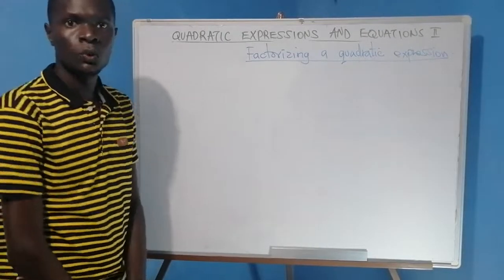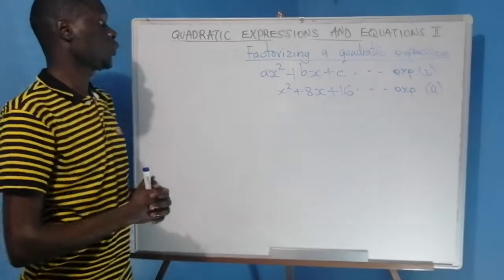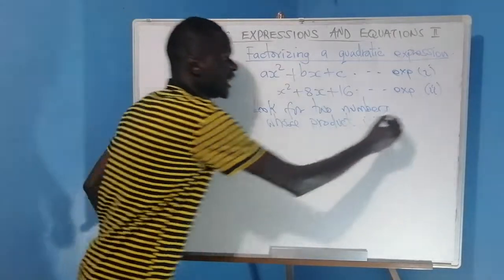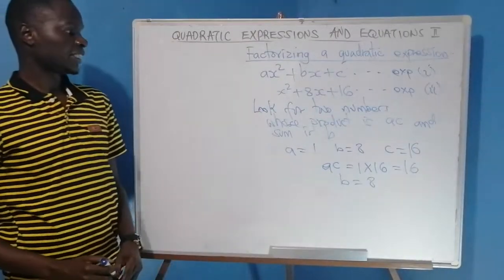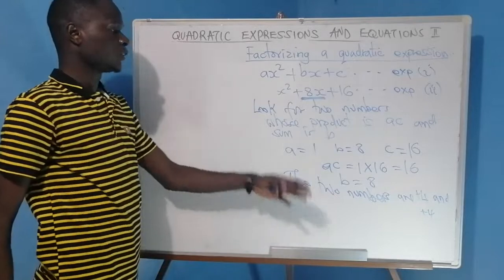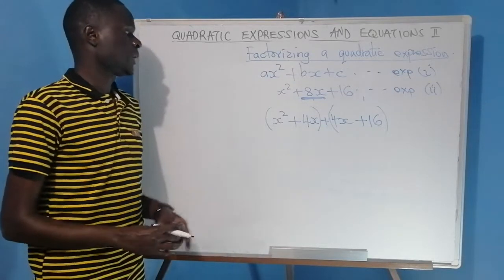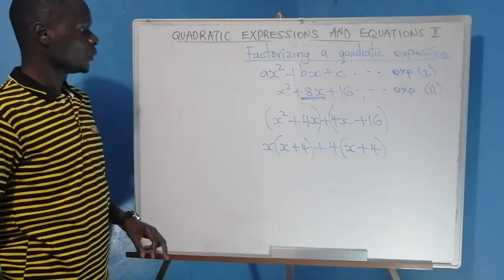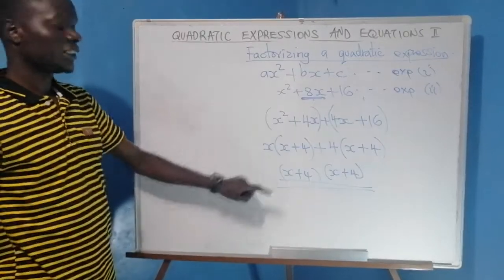FACTORISING A QUADRATIC EXPRESSION TUTORIAL 2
Here is a tutorial on Factorization of a Quadratic Expression.
Let me know your comments by responding to the Chatbox below the comments.